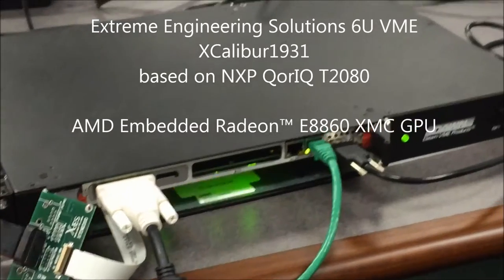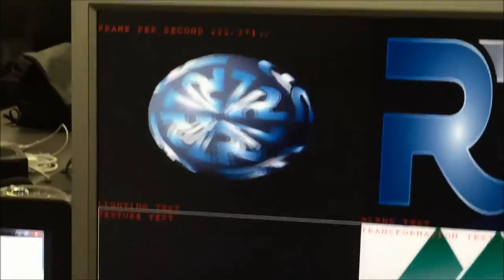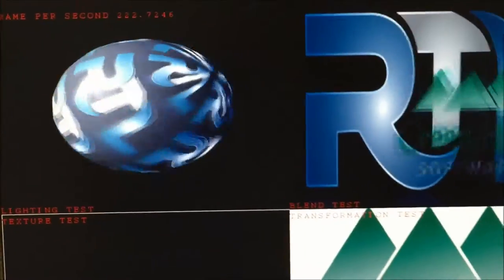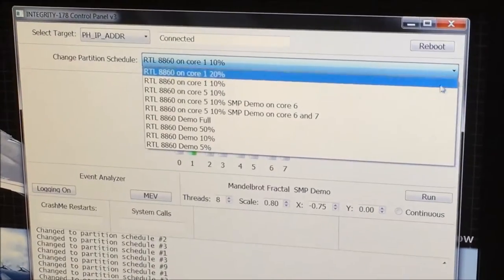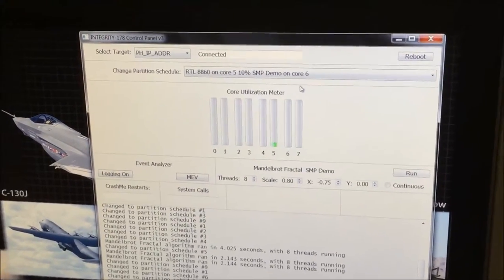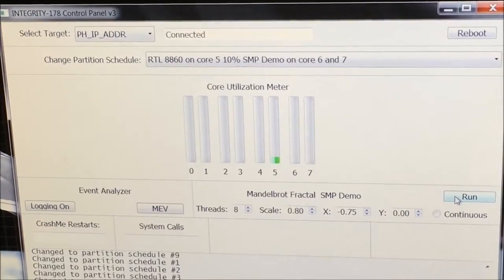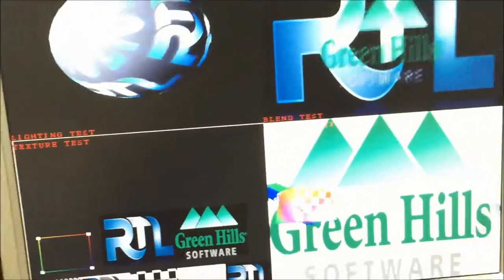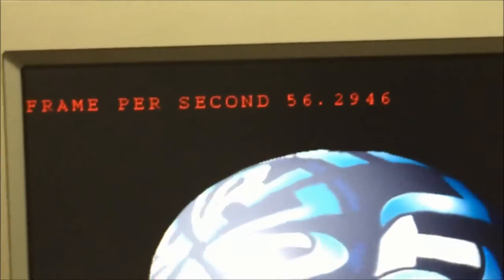Green Hills INTEGRITY 178 tuMP RTGL Demo on XCalibur1931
Green Hills INTEGRITY 178 tuMP & Richland Technologies' safety critical graphics implementation demo on Extreme Engineering Solutions (X-ES) XCalibur1931 6U VME Single Board Computer featuring an NXP (formerly Freescale) NXP QorIQ T2080 processor.